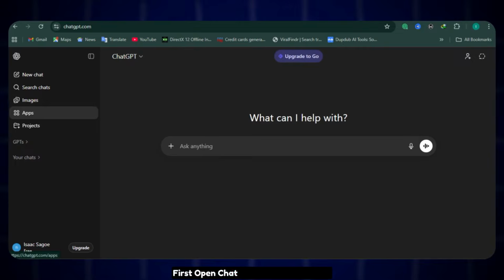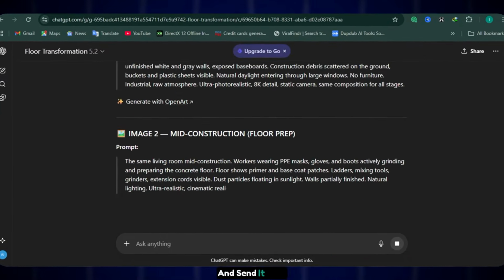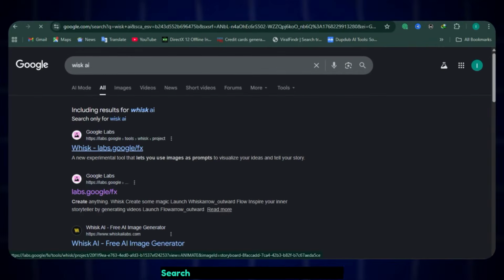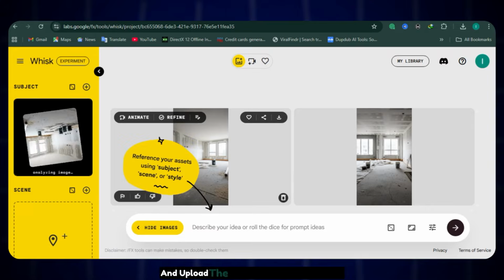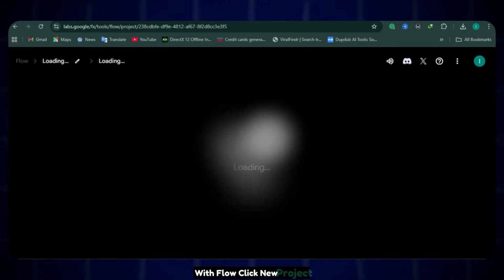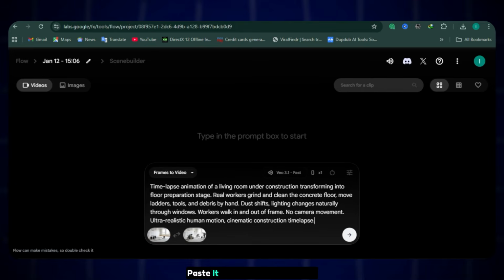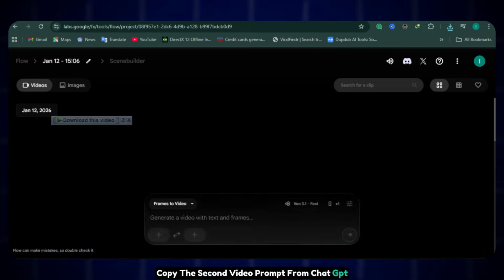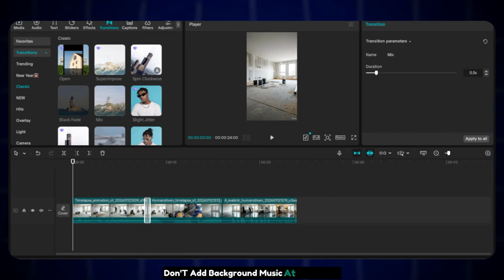How I Make Viral AI Floor Transformations at ZERO Cost | Only AI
In this video, I show you step by step how to create AI floor transformation videos that are going viral on TikTok, Reels, and YouTube Shorts — using 100% free AI tools. No paid software, no subscriptions, and no experience needed.

You’ll learn how to:
• Generate realistic AI floor transformation images
• Keep image consistency using AI
• Turn AI images into smooth video clips
• Create scroll-stopping AI videos ready to post

This tutorial is perfect for beginners, faceless content creators, and anyone looking for a NEW AI niche that doesn’t require money or advanced skills. Everything shown in this video can be done with free AI tools only.

If you’re interested in:
AI floor transformation
AI image-to-video
AI content creation
Faceless AI Shorts

🛠 Tools used in this video (FREE):
• ChatGPT
• Wisk AI
• Flow AI